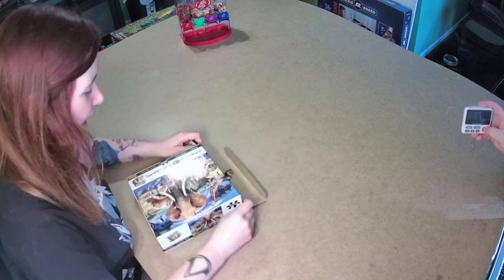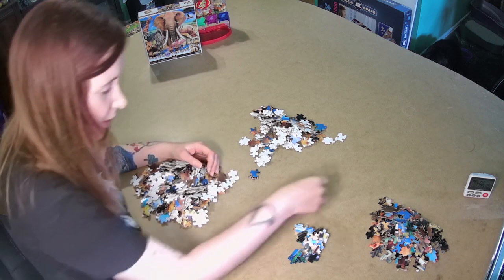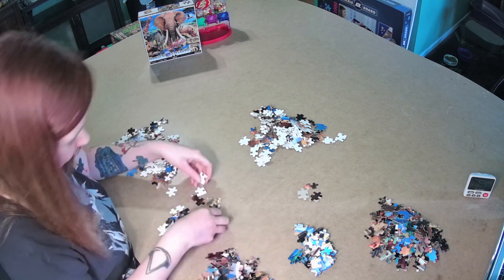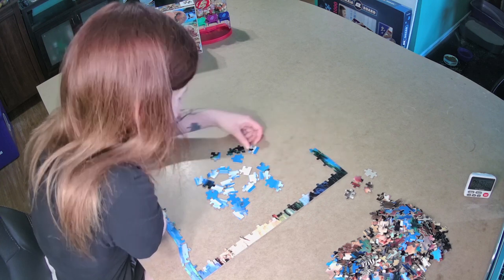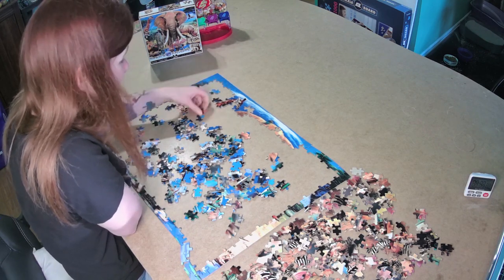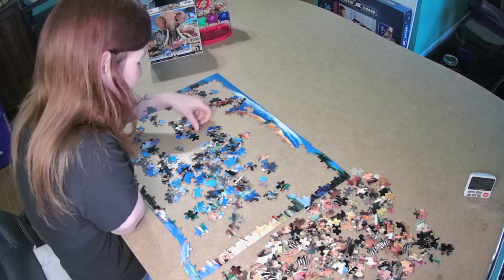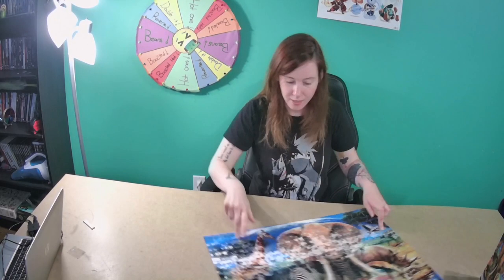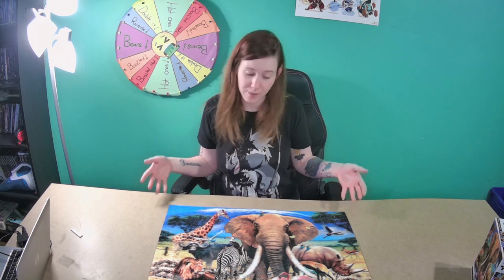This 3D African Oasis jigsaw puzzle will blow your mind!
I was gifted this 3d puzzle from a friend and let me tell you doing a 3D jigsaw puzzle is a little trippy.  What a mind-blowing jigsaw puzzle!